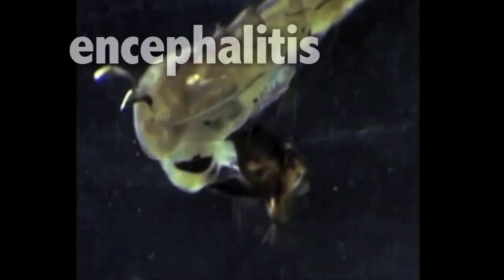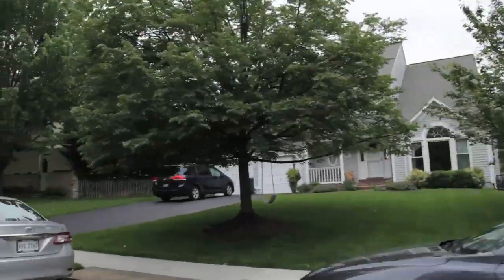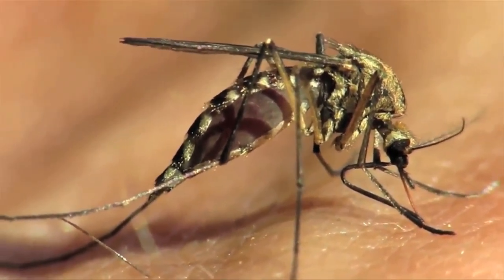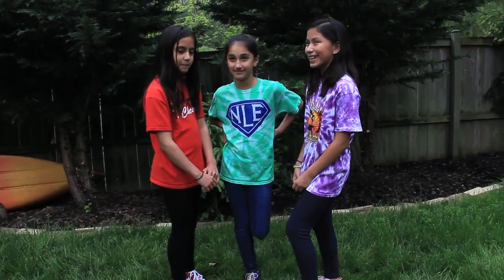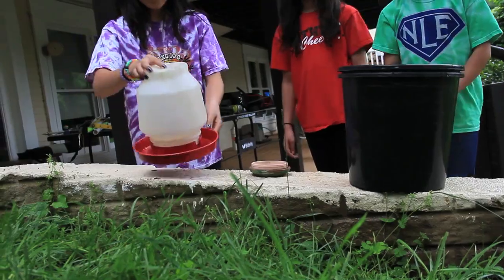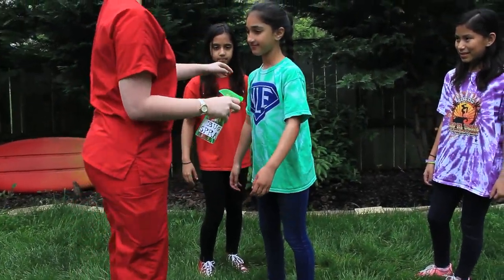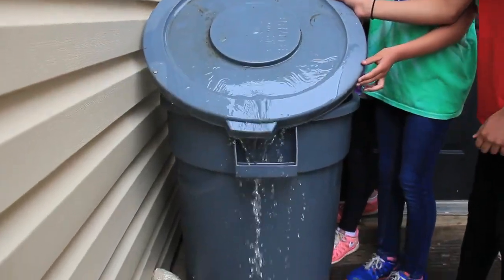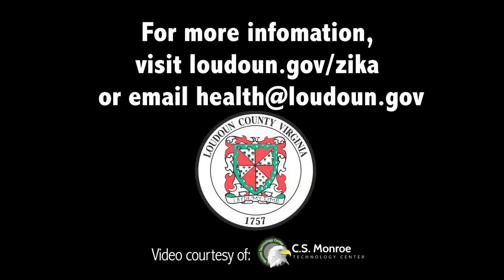Loudoun Zika Prevention ES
This video shows steps that kids can take to keep themselves and their family free of mosquitoes that can transmit Zika and other infections